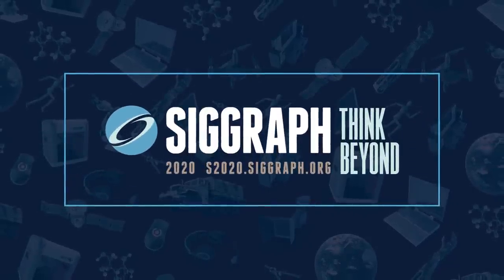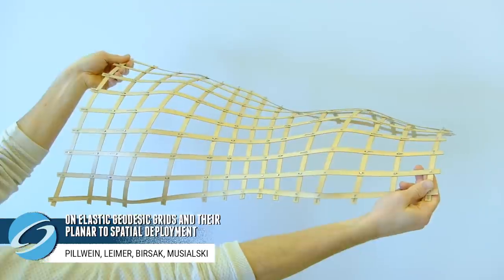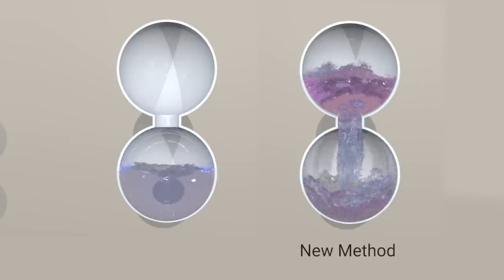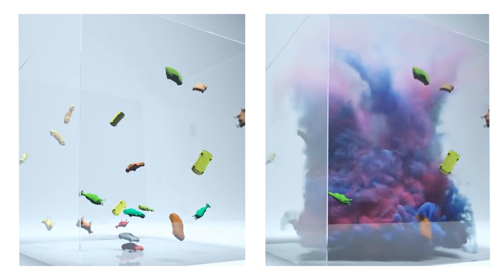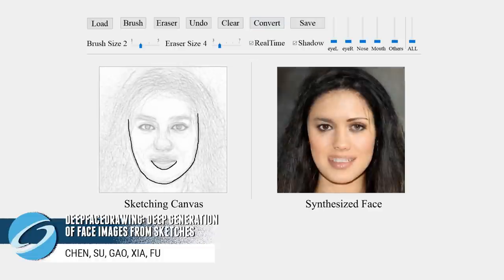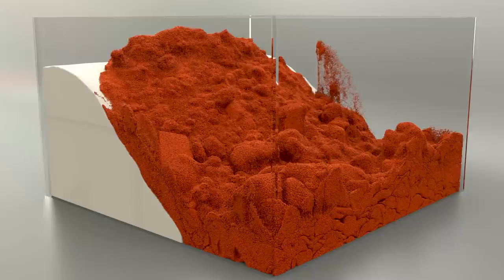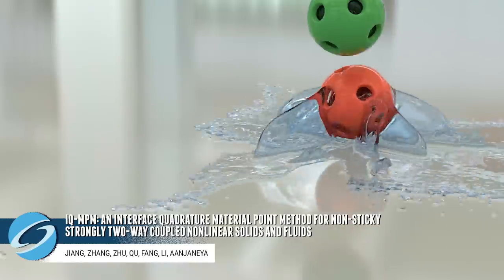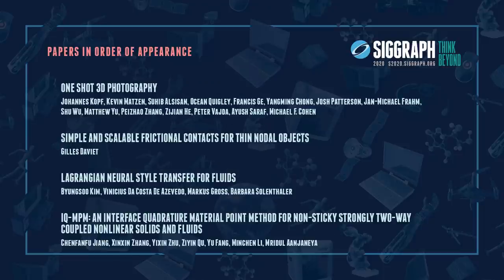SIGGRAPH 2020: Technical Papers Preview Trailer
The SIGGRAPH Technical Papers program is the premier international forum for disseminating new scholarly work in computer graphics and interactive techniques. SIGGRAPH 2020 will be presented in a virtual format and more information can be found

For detailed information and a complete listing of Technical Paper content,

Credits:
Technical Papers Chair: Szymon Rusinkiewicz
Script and Narration: Andrew Glassner
Editor: Tom Buehler
Intro Motion Graphics: Kyllea Kerg